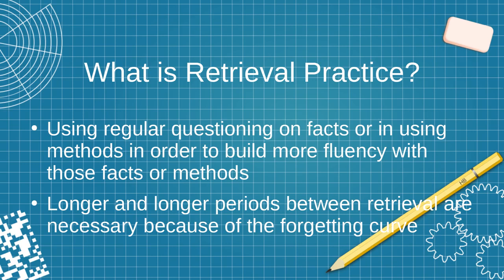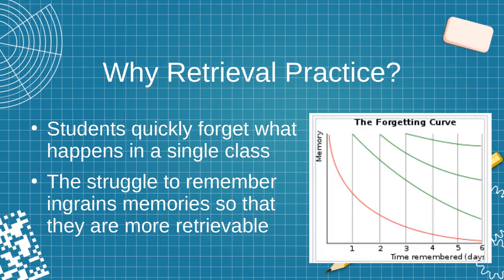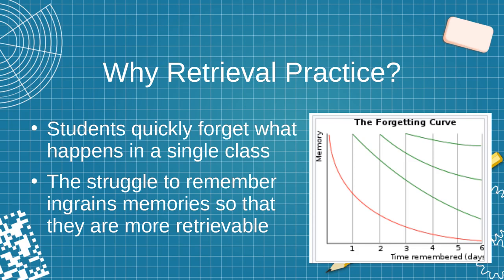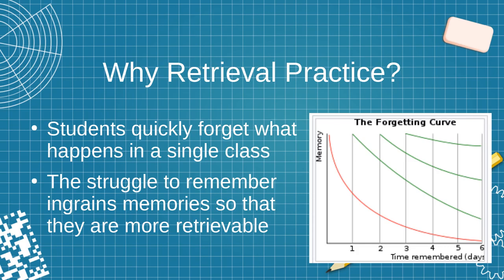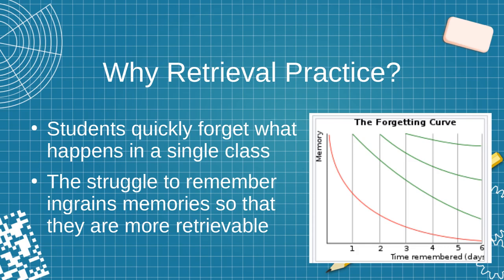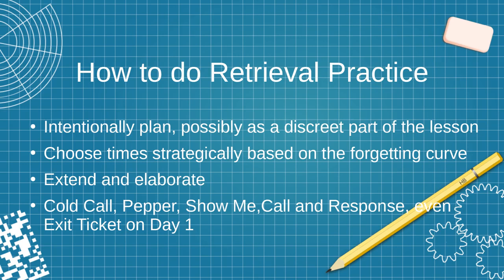TLAC 3.0 Technique 7 Retrieval Practice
Discussing how to teach teachers to help students remember facts and processes from classes.